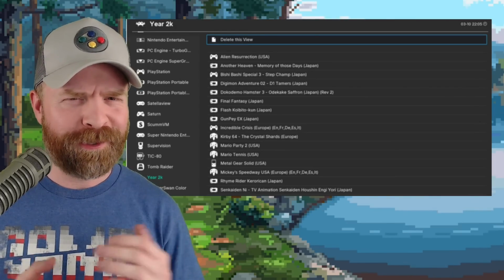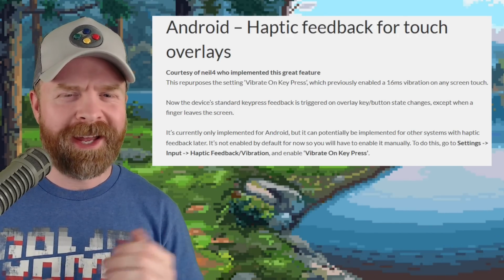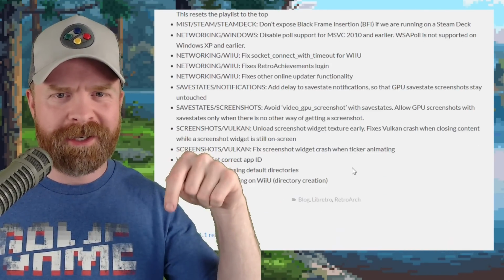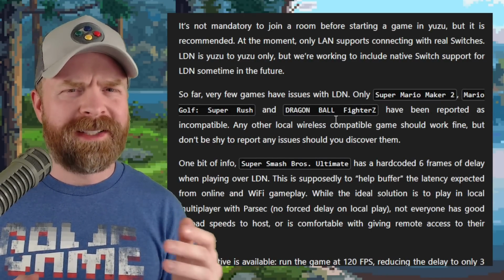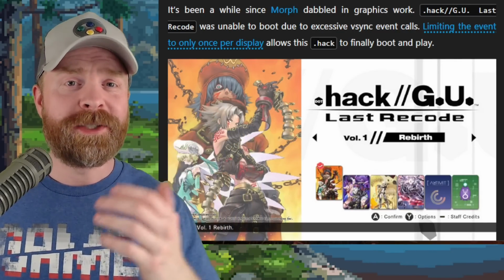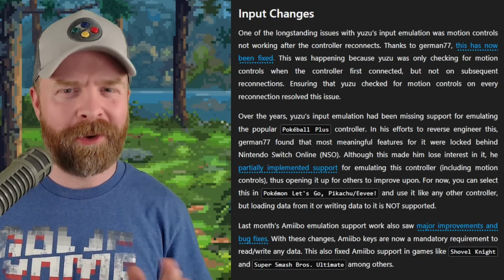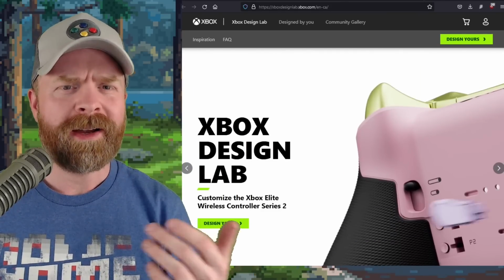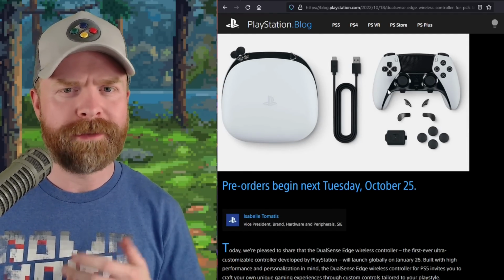New RetroArch Features, Perfect Dark decompilation, Citra MMJ and more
0:00 RetroArch adds in new features and fixes
1:59 Nintendo Switch Emulator Yuzu
4:39 Citra MMJ 3DS Emulation
5:15 Perfect Dark fully decompiled
5:41 Bayonetta 3 Update
7:03 Xbox Elite 2 Design Lab
7:39 DualSense Edge PS5 Controller